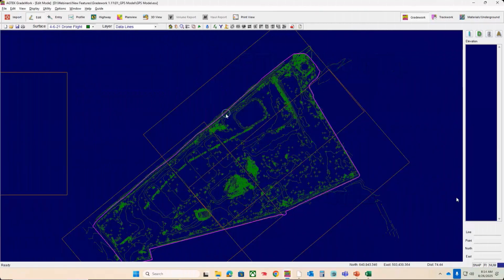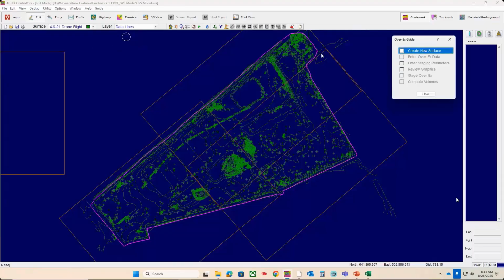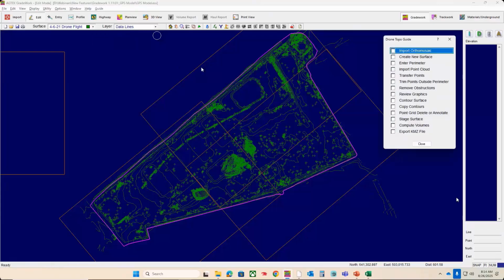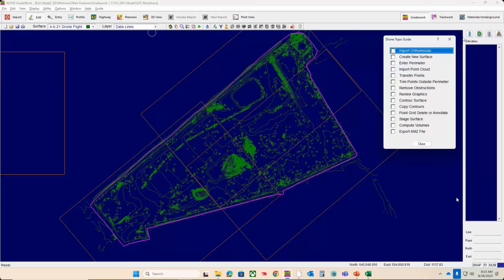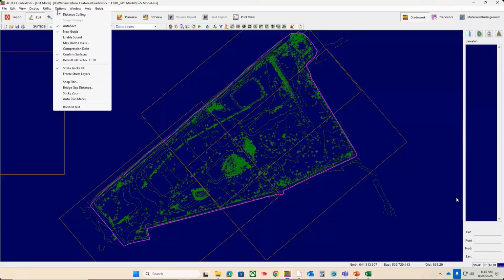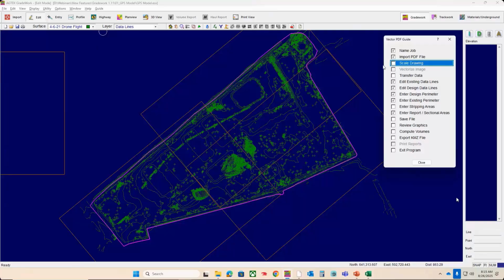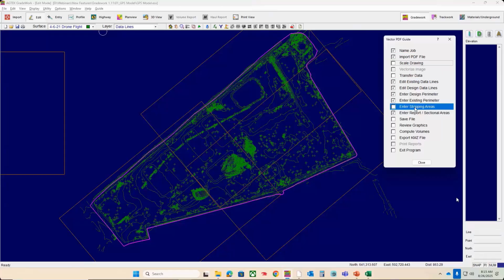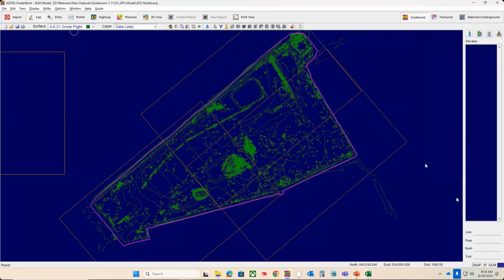Tech Tip – Using the Guides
GradeWork now includes new guides to help you work smarter. They streamline your workflow and make it easier to access the data you need. Check out this Tech Tip to see them in action.